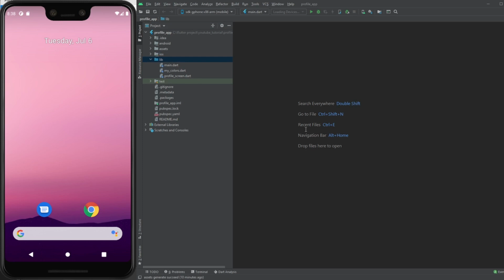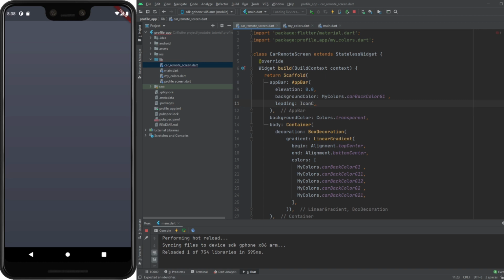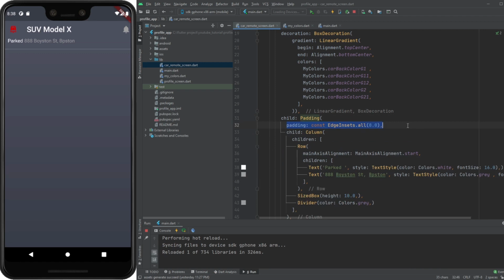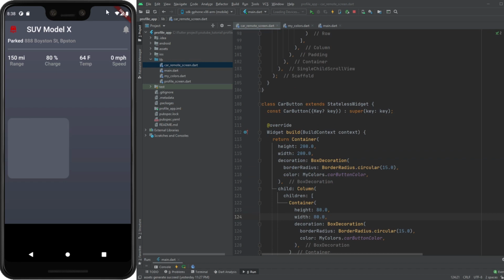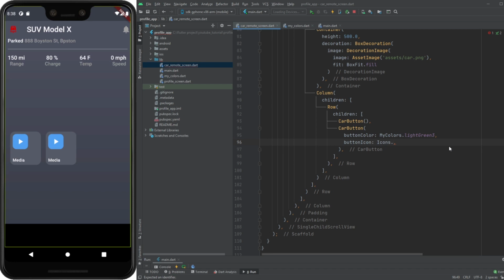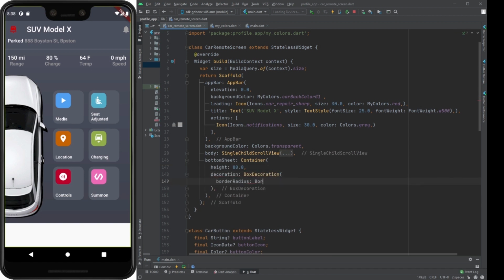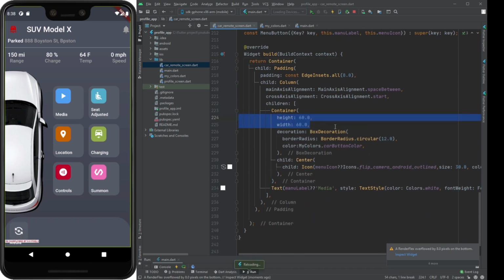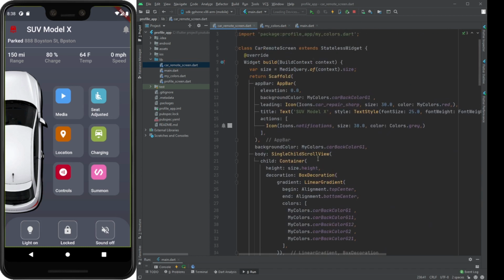🔴Flutter Car Remote Screen Challenge🔴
🔴Flutter Car Remote Screen Challenge  || Flutter Series🔴|| Design to Code || My Skills || My Passion

Hello Everyone

We are a Programmer’s Resource Fast Growing YouTube Channel